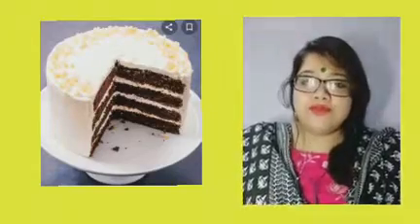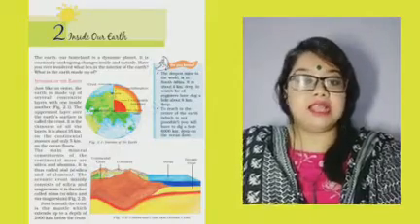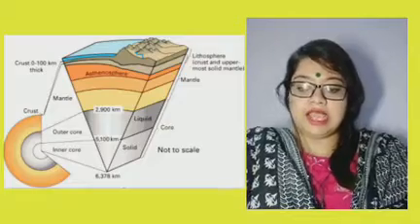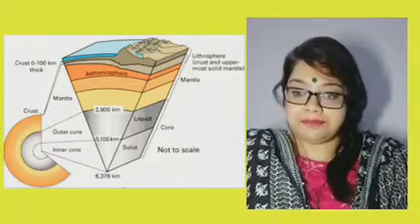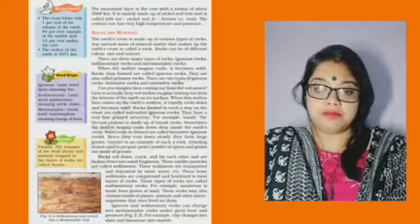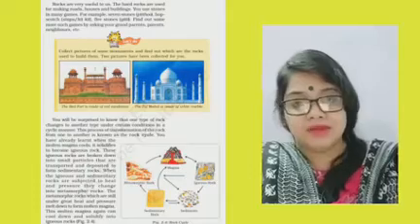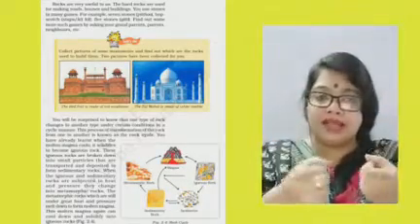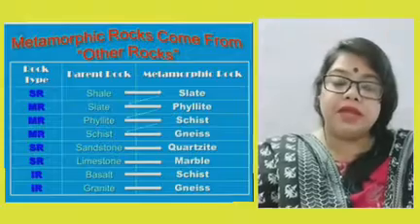CBSE_ CLASS 7_ GEOGRAPHY- Interior of the Earth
NCERT, CBSE, Class 7 , Geography, Interior of the Earth, Understanding different layers, Rocks & Minerals.

Please check the links below for other Classes and Chapters.

Chapter - Water

 Chapter - Air Part-1

Chapter- Changing Earth

Chapter - Interior of the Earth

NCERT cbse class 7

 geography chapter

 NCERT cbse class 7 geography book,

geography solutions

ncert class 7 geography learn cbse

ncert geography online test

 ncert geography buy online

NCERT Geography online

 ncert geography class 7 air,

ncert geography class 7 answers

NCERT Books for Class 7 Geography

cbse class 7 online study

cbse class 7 online class

 cbse class 7 online books

 cbse class 7 online test

 in English